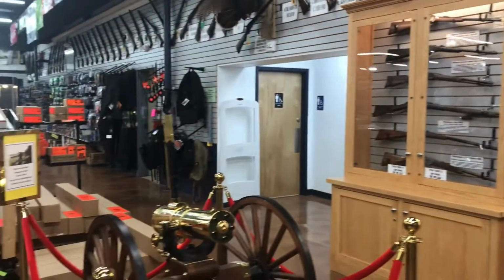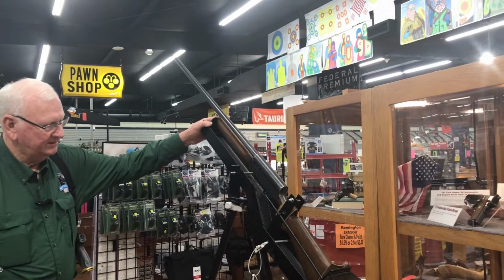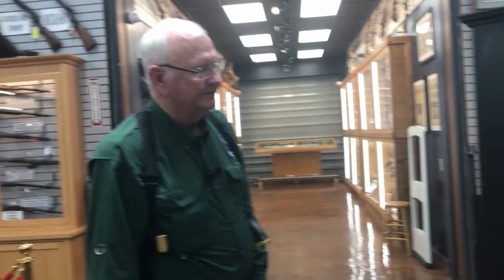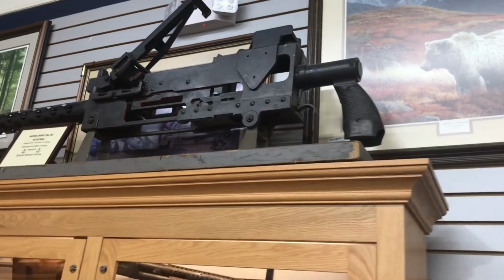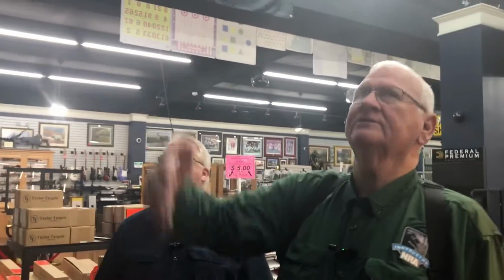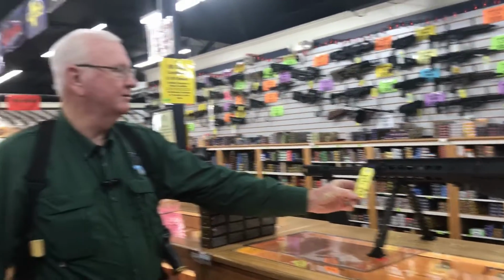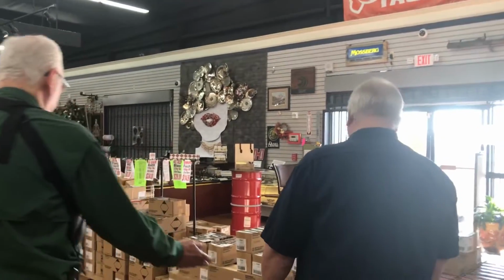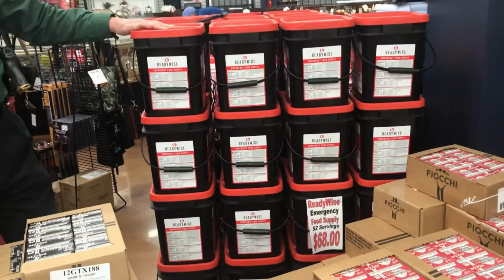Larry's Pistol and Pawn Museum in Our Madison Location Part 2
This week Joe continues his walk through the museum with John at our Madison, AL store. If you're in the area come in and check it out! If you're not, tell your boss you're sick and jump in your car!

Come in to either our Madison or Huntsville , AL location to see our inventory!

If there are any ideas for videos you would like to see on "Firearms Friday" we'd love to hear them. In the subject please put "Idea for Firearms Friday" and a brief description of what firearms or information you would like to see.